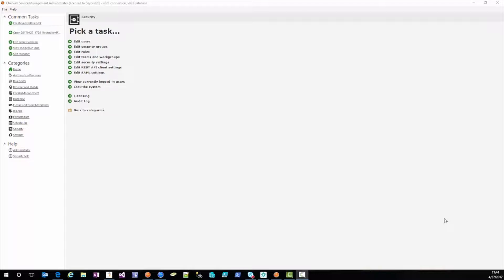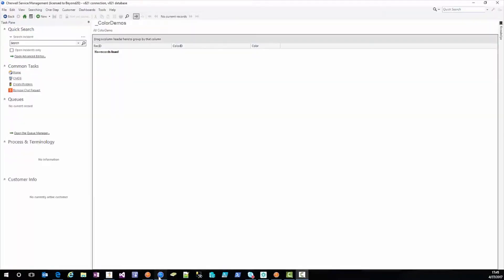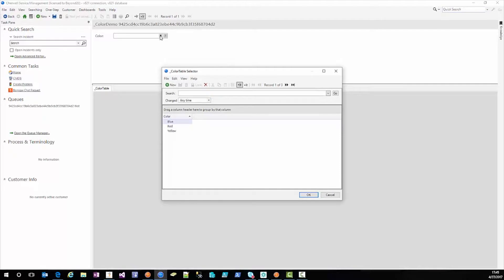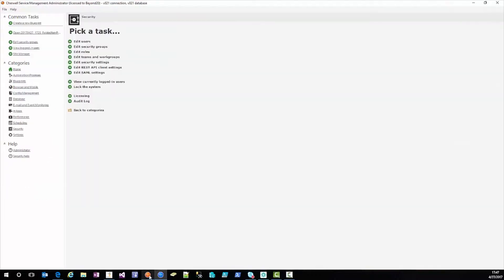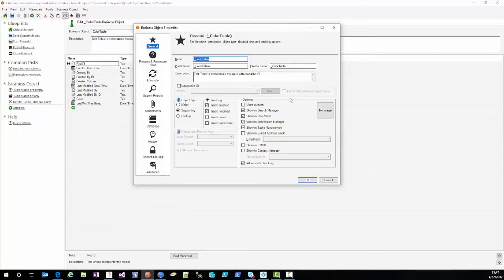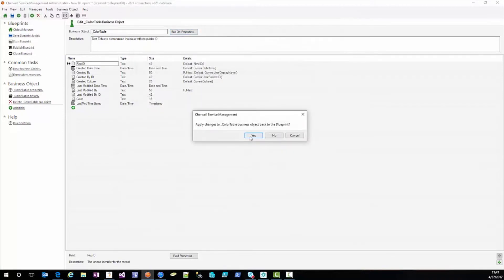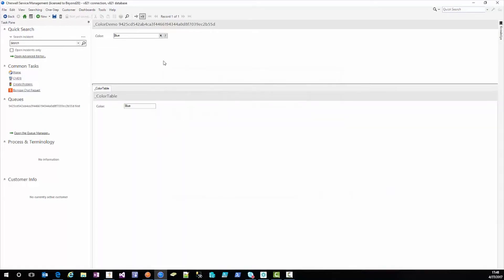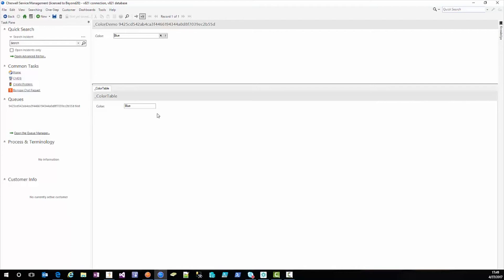Cherwell Tutorial: Why does the Related Item Picker Show the Word Record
Follow along with our Cherwell professionals to learn about why the Related Items Picker shows the Word Record in Cherwell!